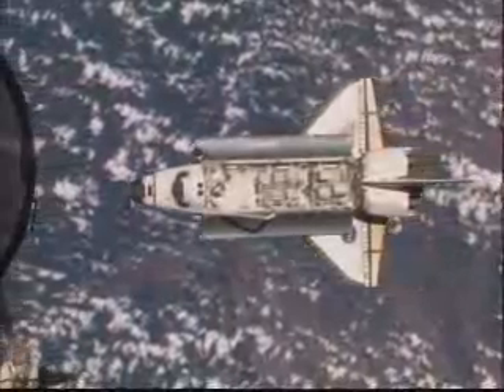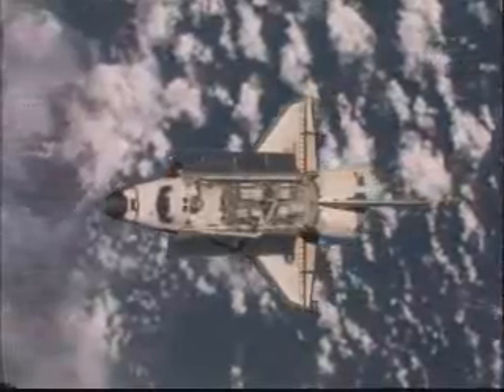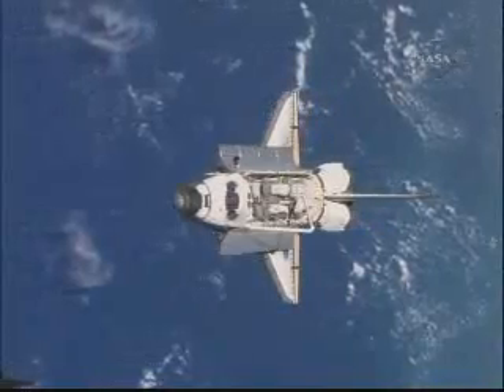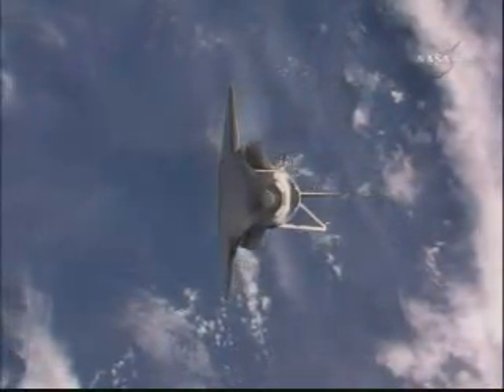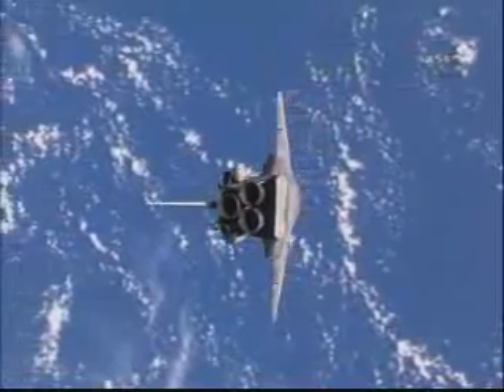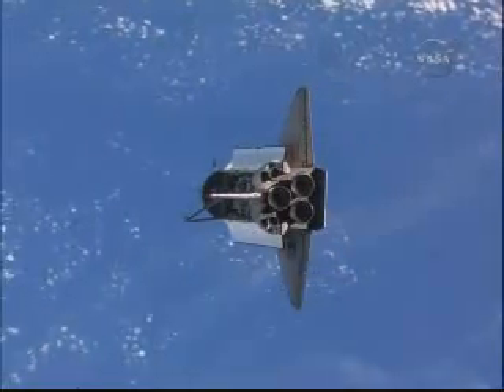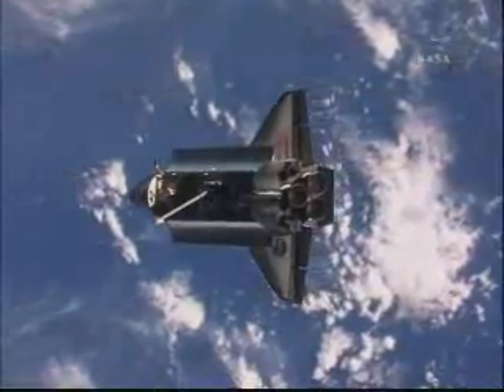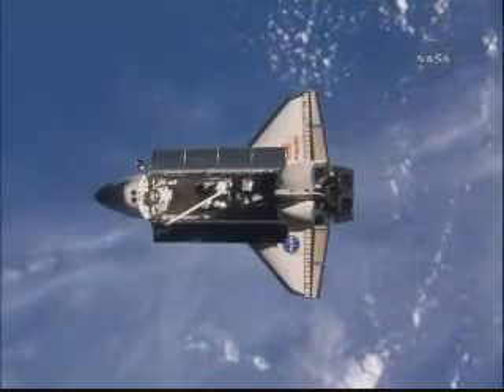Atlantis Rendezvous Pitch Maneuver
19 Nov , 2009